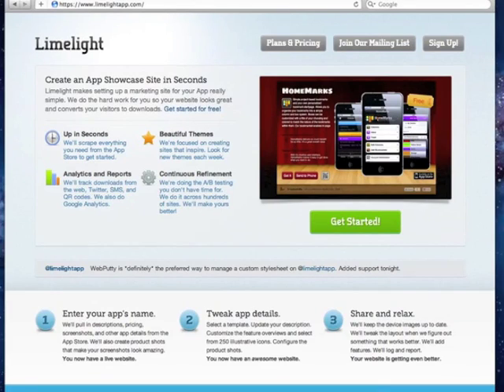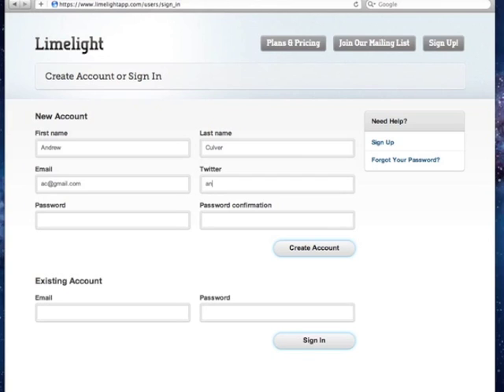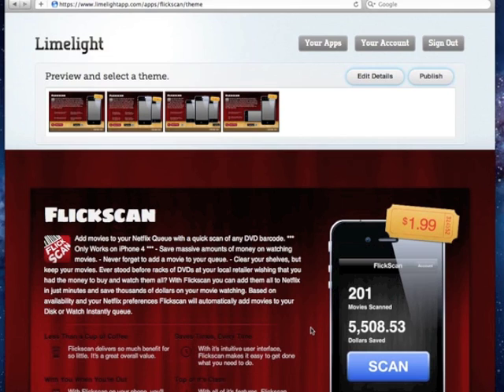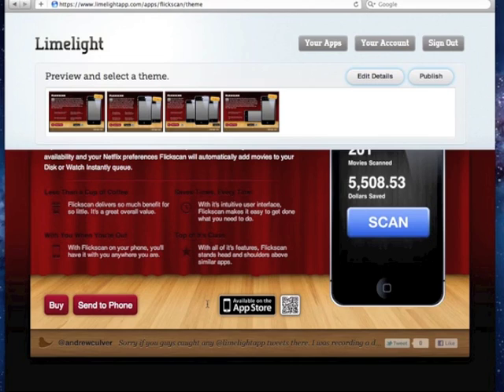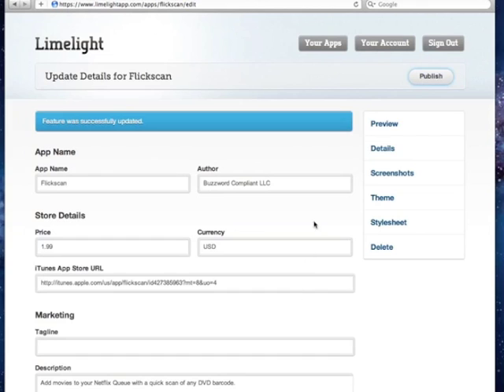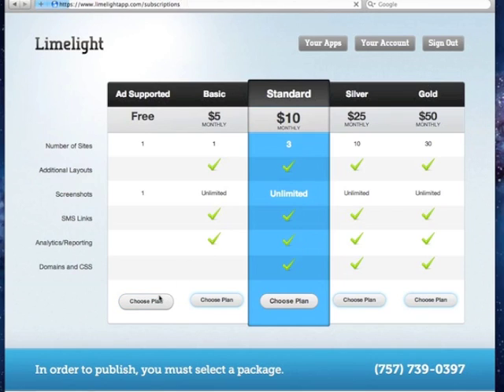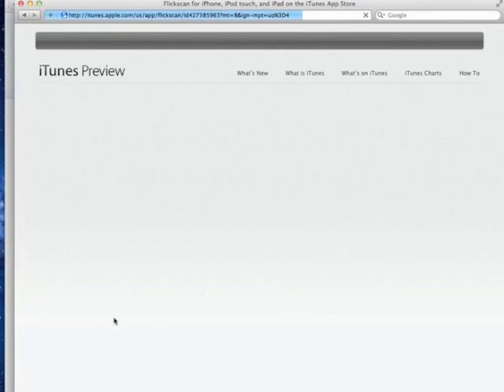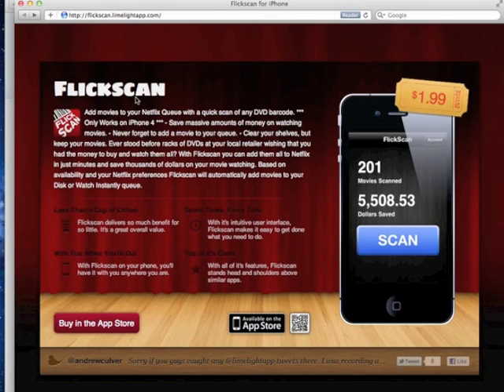Getting Started with Limelight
Andrew Culver demonstrates how easy it is to import your application from the App Store to create a marketing website with Limelight.